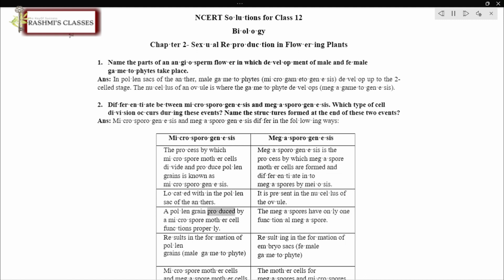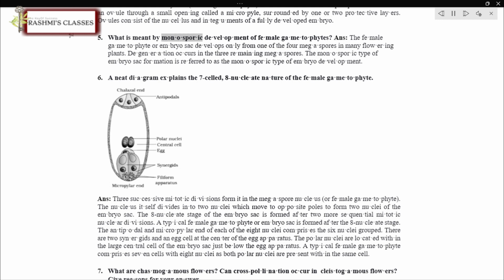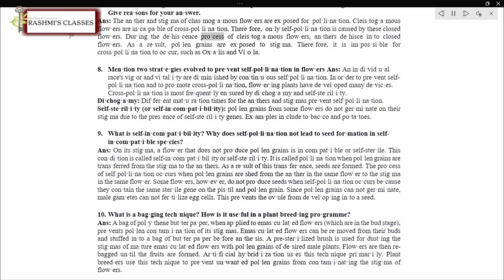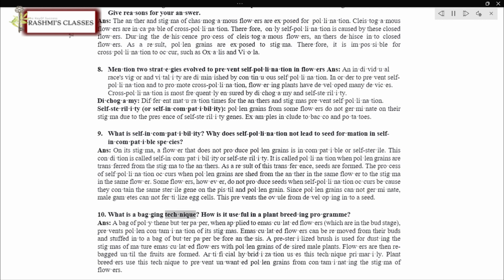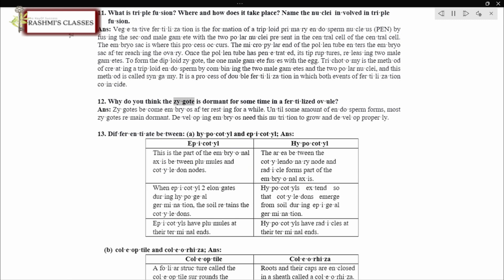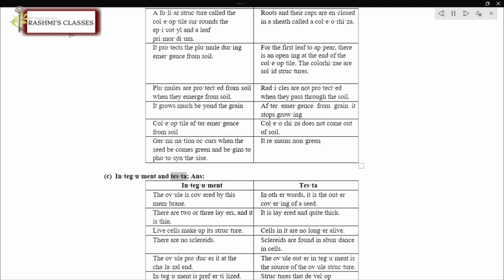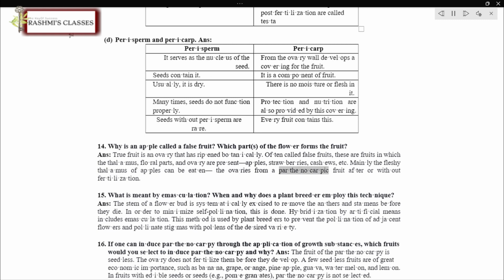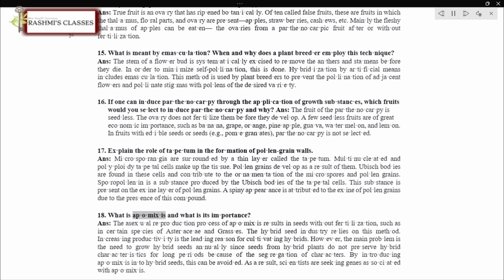Sexual Reproduction in Flowering Plant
In flowering plants, male and female reproductive structures can be found in the same individual plant. The organ of sexual reproduction is the flower. Male gametes are found in pollen grains and produced in the anthers of the flower. Female gametes are found in ovules and produced in the ovary of the flower.